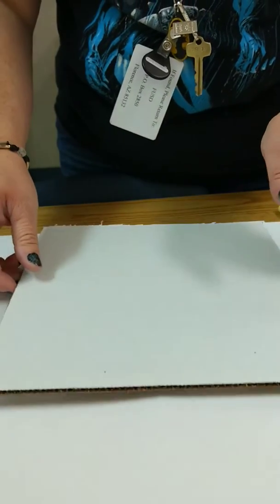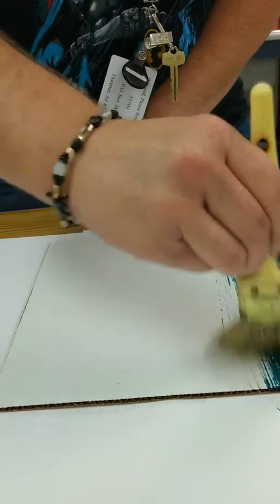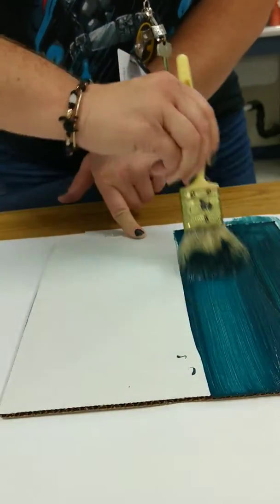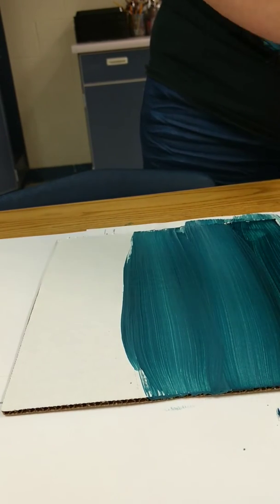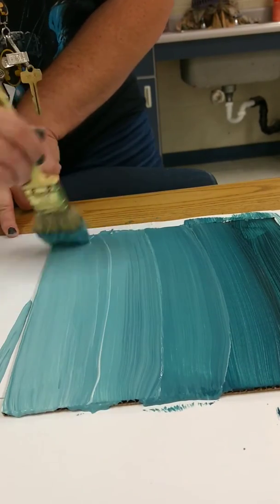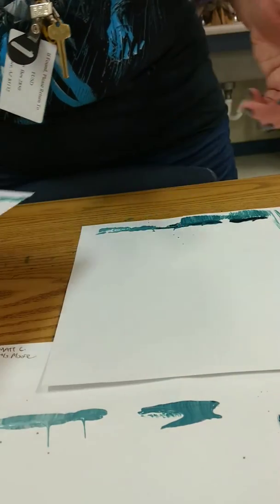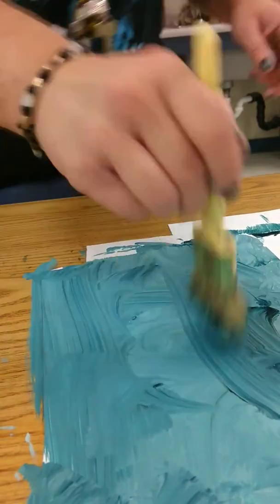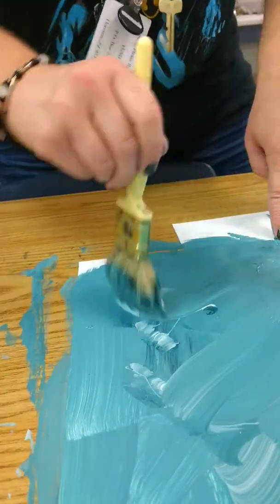DIY Gradient Painting Project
Quick cool piece of art you can make by adding white paint to a rich color. Makes great decor! We also use up our extra paint to recycle in a future project.
Supplies:
*Canvas or cardboard to paint on (thick paper or wood can work too)
*Paint tray or palette
*Scrap paper to catch excess paint (I used cardstock)
*Wide paint brush
*Smaller brush or palette knife for mixing
*Bold paint color (I used tempera, acrylic works great, too)
*White paint